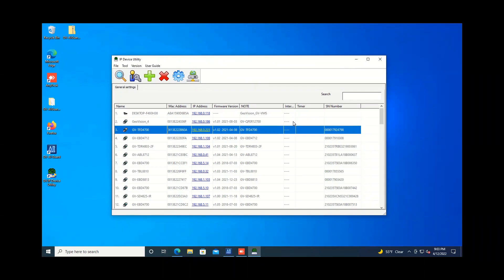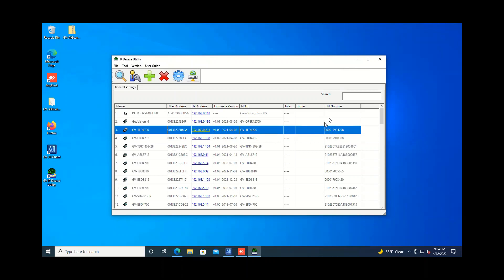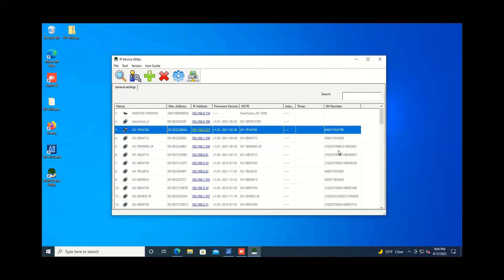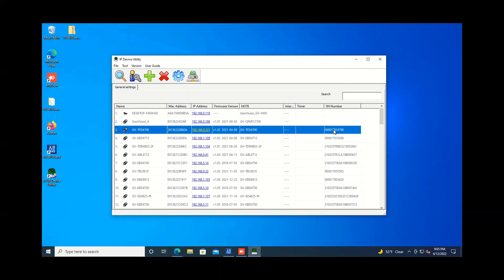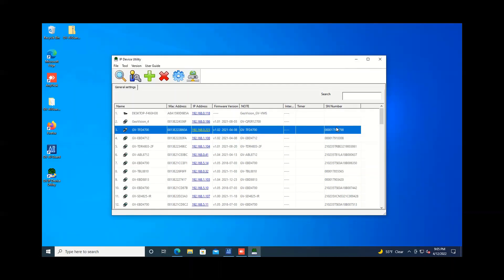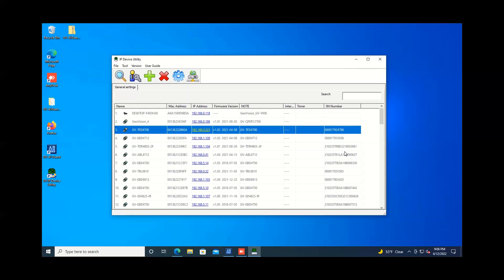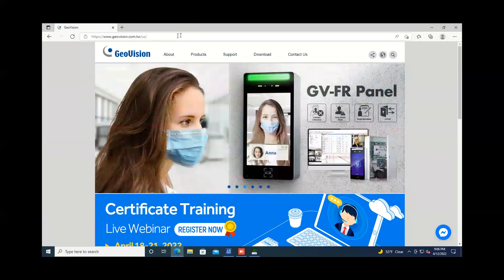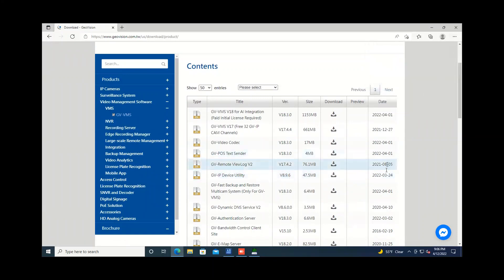Quick Tip - Finding Camera Serial Numbers in the new GV IP Device Utility v8.9.6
The GV-IP Device Utility is a tool for discovering IP Cameras on your network, assigning IP Addresses, updating firmware, making camera settings adjustments and more. The new GV-IP Device Utility v8.9.6 now has the ability to display serial numbers for the following GeoVision Series IP Cameras:

- GV-ABL / TBL Series
- GV-ADR / TDR Series
- GV-AVD / TVD Series
- GV-BLFC5800
- GV-EBD Series
- GV-EBFC5800
- GV-FER5702
- GV-PTZ5810-IR
- GV-SD2322-IR / GV-SD2722-IR / GV-SD3732-IR / GV-SD4825-IR / GV-SD4834-IR
- GV-TFD Series

For obtaining temporary passwords in the event you have forgotten your camera password, you can obtain the camera's serial number and the date displayed when hitting the "Forgot Password" icon in the camera's webpage login screen and then providing this information to GeoVision's Technical Support Team.